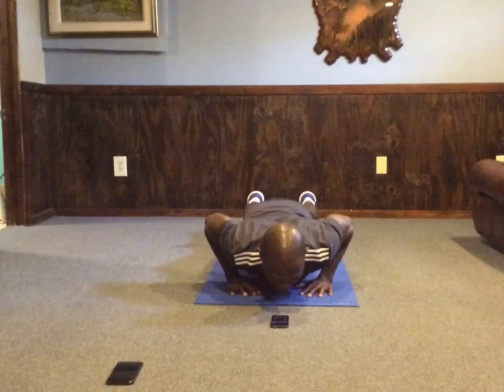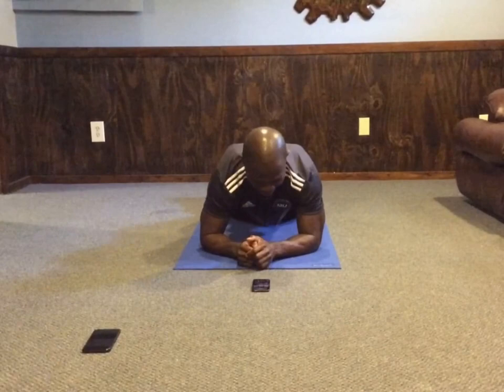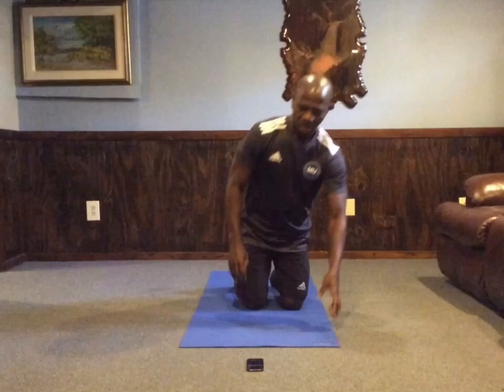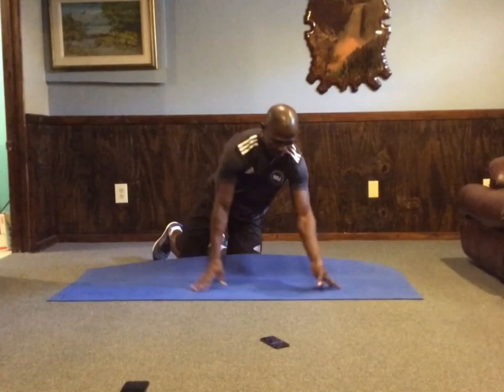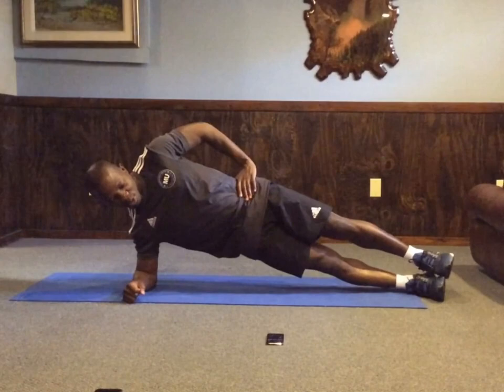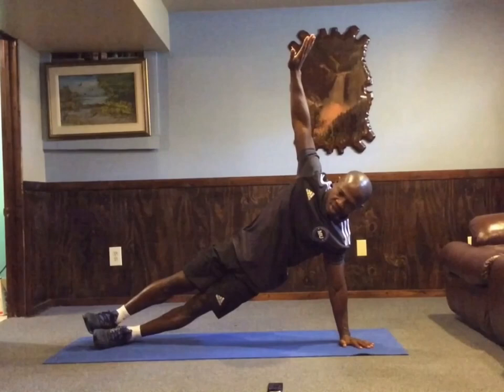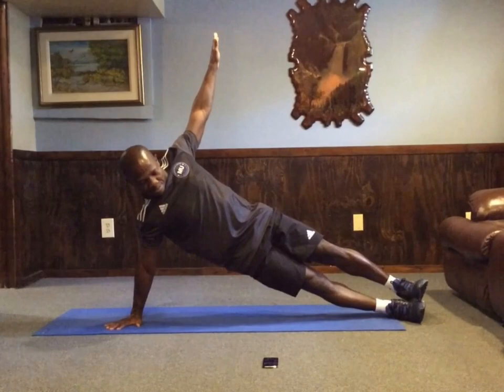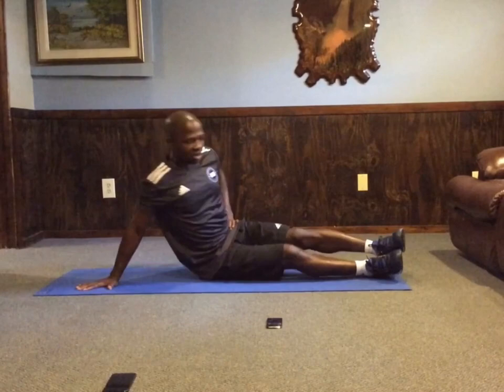Easy 12 minutes workout at home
5 minute push-up and core-workout
Hope you enjoyed this video and learned something new from it
-Johnny Menyongar